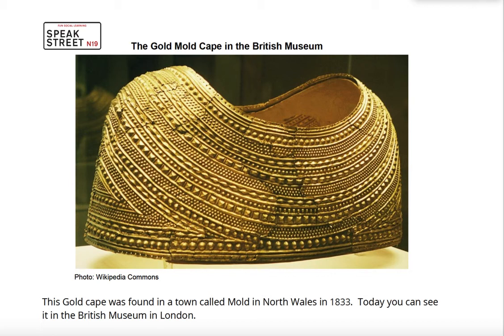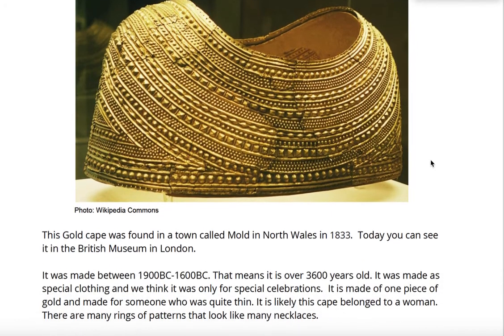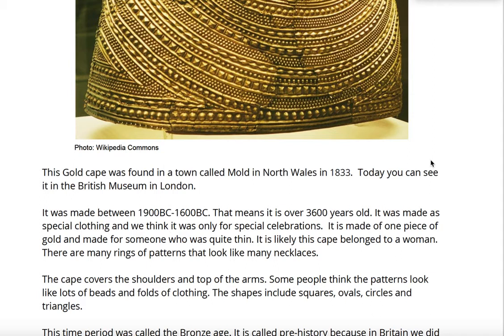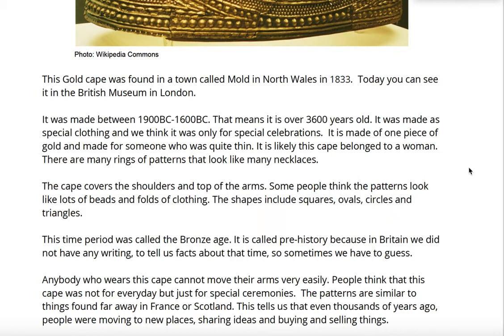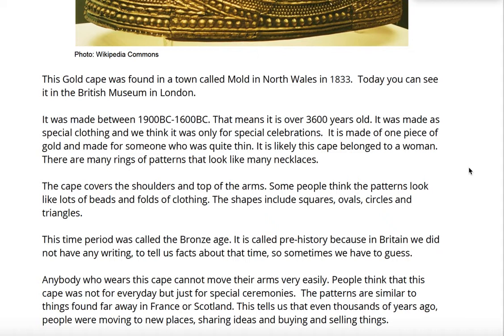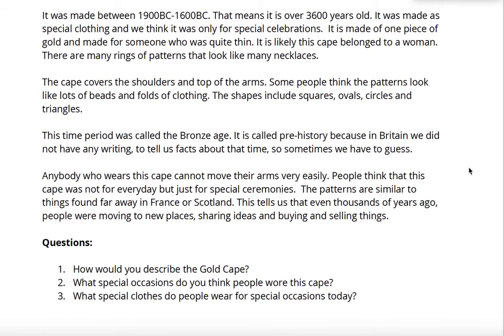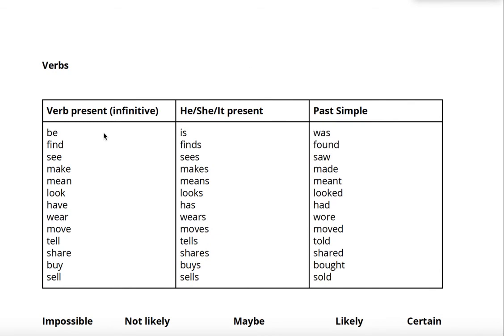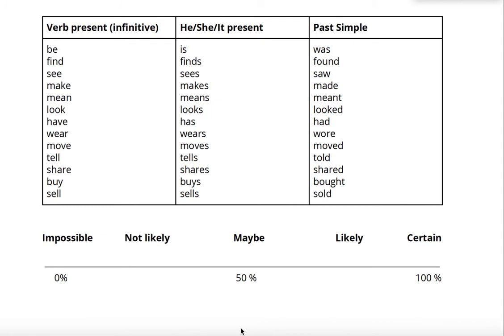Learn English- Art Talks Gold Mold Cape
Practice your English as  you learn about this beautiful Gold Mold Cape at the British Museum. Just one of the ways Speak Street helps people improve their English through Fun Social Learning.